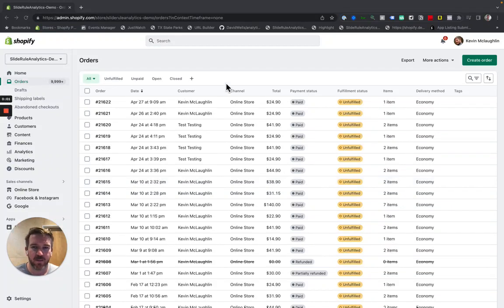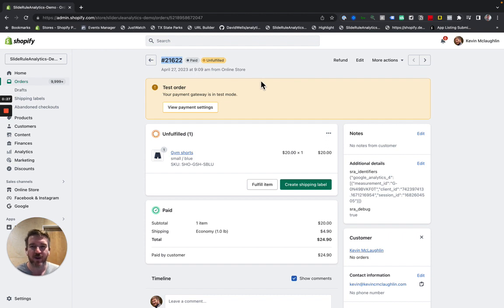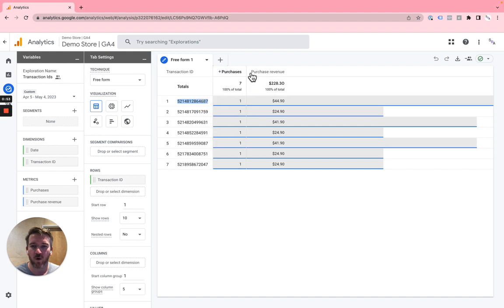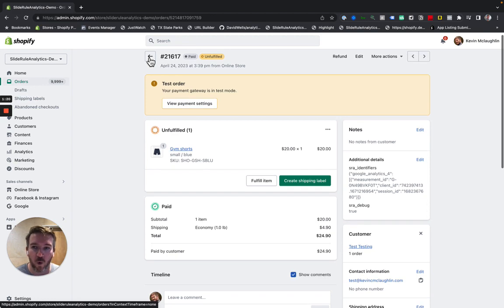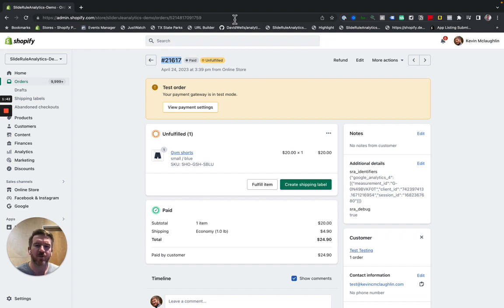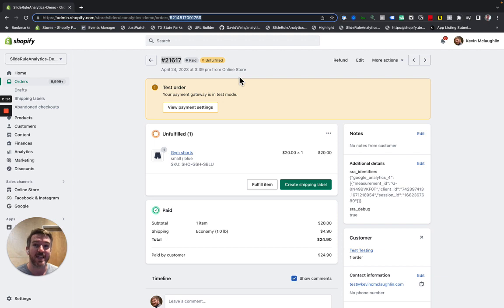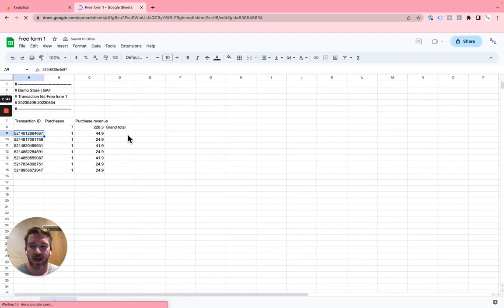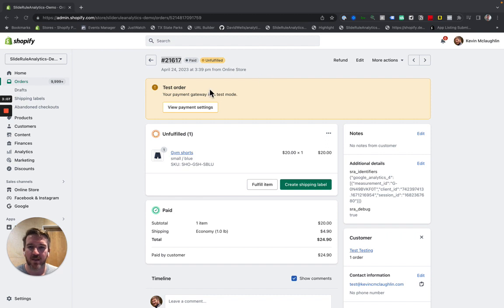Why SlideRule sends Shopify Order IDs to GA4 as Transactions IDs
Why we use Shopify Order IDs as Google Analytics 4 Transaction IDs instead of Shopify Order Numbers